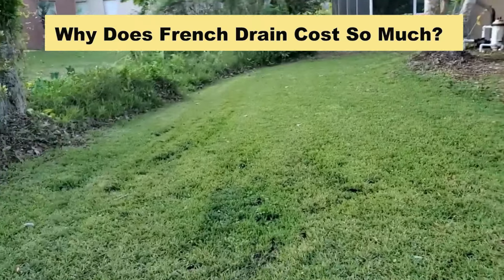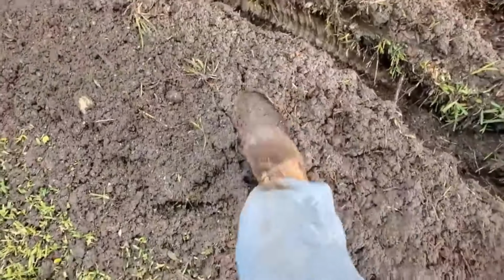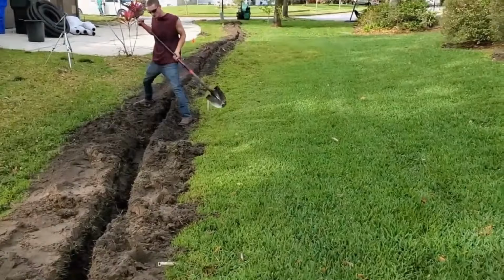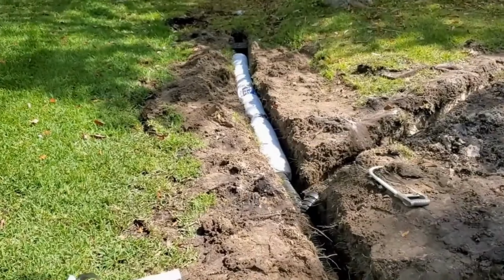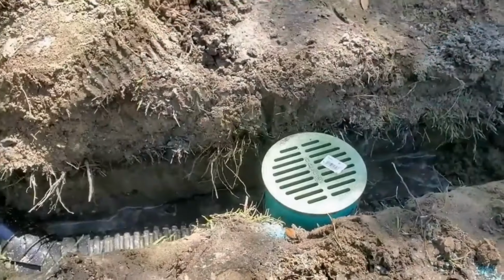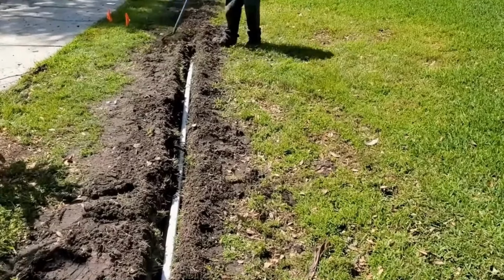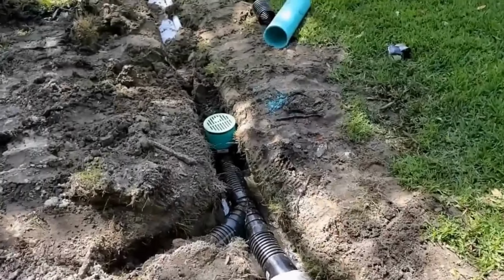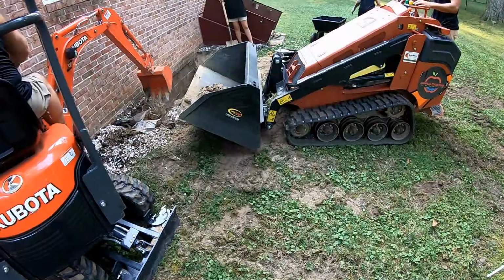Why Does French Drain Costs So Much?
learn to Do this yourself! DIY and TRULY SAVE 1000's!!! French Drain is Expensive when you hire the Wrong Contractor!! Watch a Flood where we SOLVE a Major Flood. You can Do This!

 Solve the water pouring dull Install down the hill with a Yard and French Drain! EASY DIY.

The most common stoppage in PVC Pipe is Roots. Watch this little video to see how we remove the roots and determine the problem!

Digging up a burred Sump Pump in Backyard. Great DIY and Truly Save some Money doing this yourself, Here's How!

Complete Step by Step Follow the video and learn how to Save So Much Money.

Here is a complete guide. Everything you need to know.  How it works, and So many more tips. Only here on Apple Drain. We Do It Everyday!

LIVE HELP - check website for times and details.
Live Help Sign Up

*ALWAYS WATCH TO THE END FOR MORE INFO*
 The downspout Drain (Drain Tile) Underground Drain is the Most Important Drain in the Rainwater Drainage System. This Pipe Moves more water than any other drain .

Don't forget about it and do it right!

Great Video for the DIY, Step by Step

Apple Drains
over 35 years with 100% success!

vertical drainage, how to install French drain around foundation, curtain drain around foundation, how deep should a French drain be, French drain before and after ,French drain holes up or down ,how to build a French drain, how to install French drain and sump pump, how to keep water from house foundation, DIY French drain, best French drain system, soak away, UK, EU, US, Drainage, Rainwater